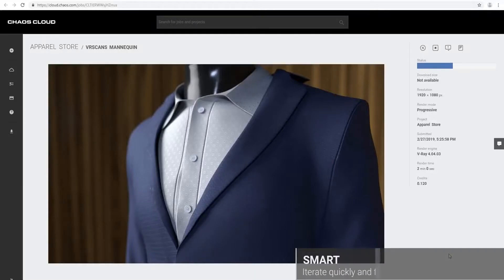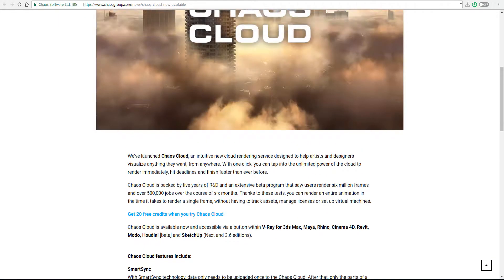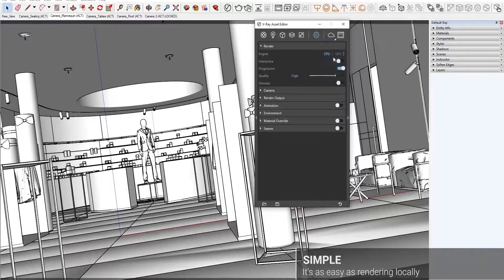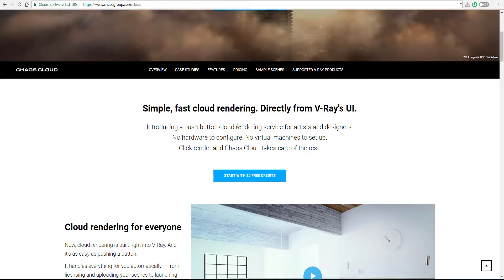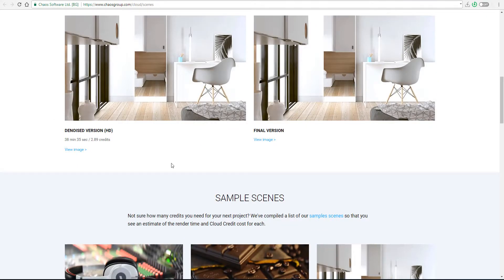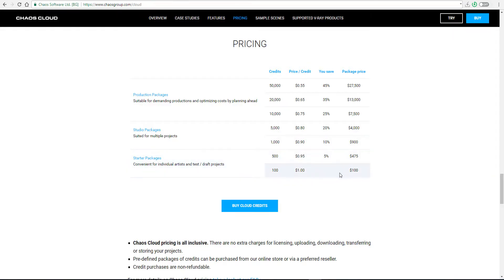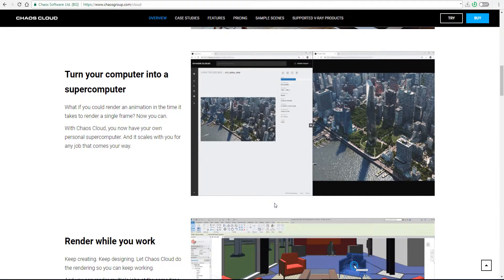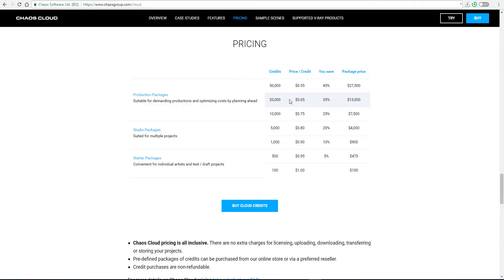CHAOS LAUNCHS VRAY CLOUD RENDER SERVICE!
Chaos Group has announced the launch of Chaos Cloud, its new online rendering service available with a single click from 3ds Max, Maya, Rhino, Cinema 4D, Revit, Modo, Houdini [in beta] and SketchUp. Features include the ability to retain data in the cloud so that only those parts of a scene that change needs to be uploaded, this includes the ability to reuse assets that have been uploaded in the past, even if they’ve been renamed or used in a different scene.

OPENCUE FROM GOOGLE AND SONY?